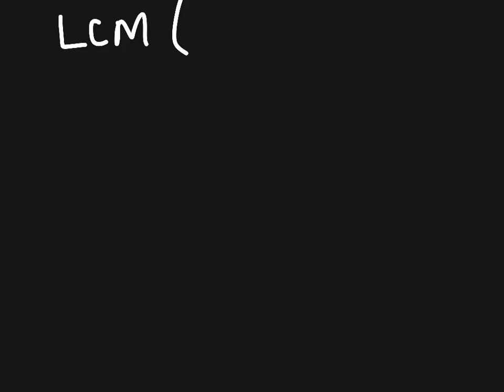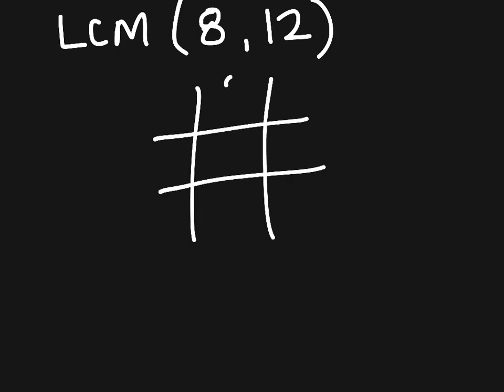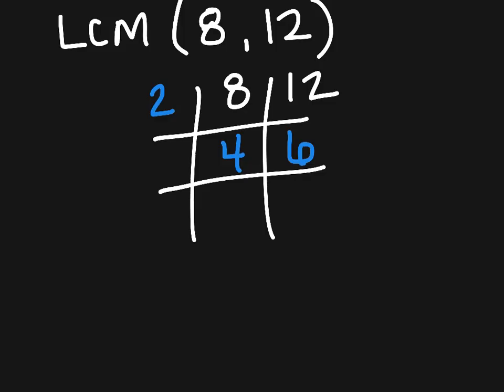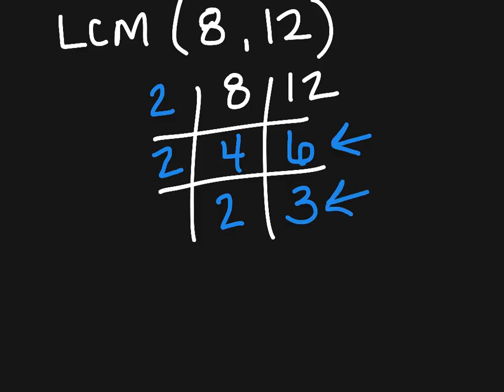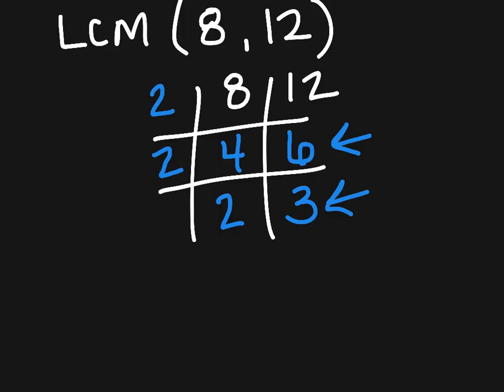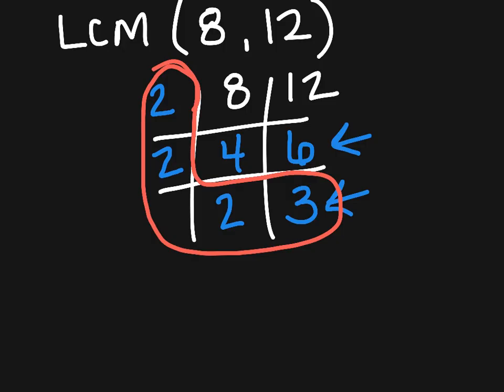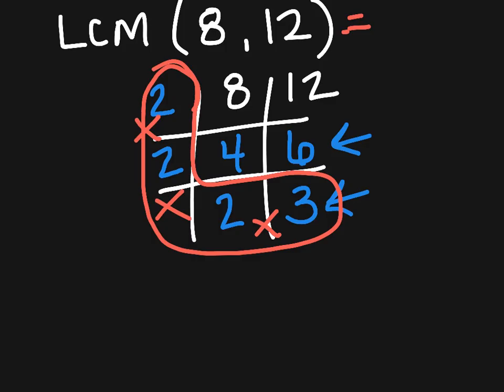LCM Grid Method